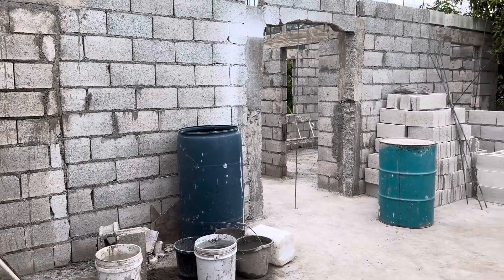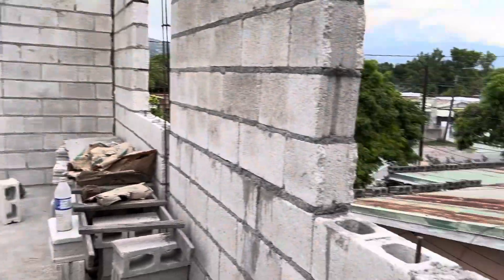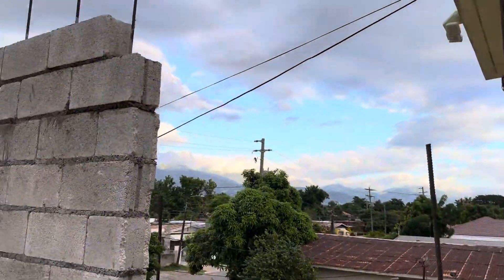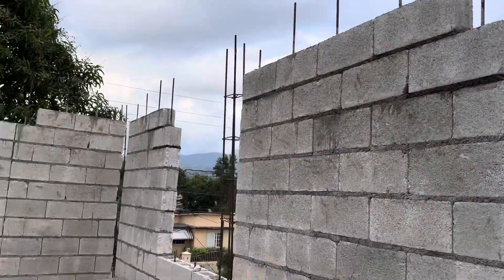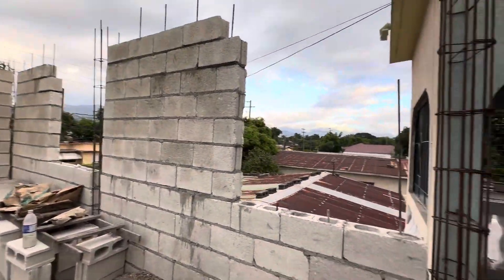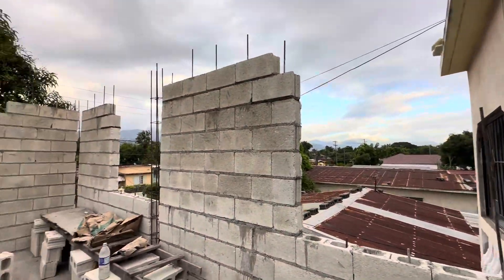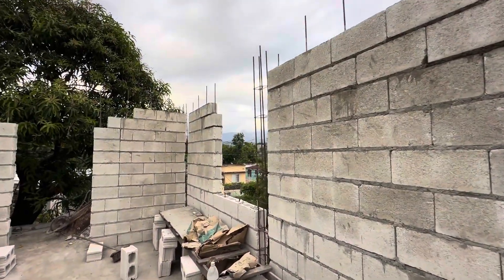PROJECT CONTINUES IN JAMAICA🇯🇲